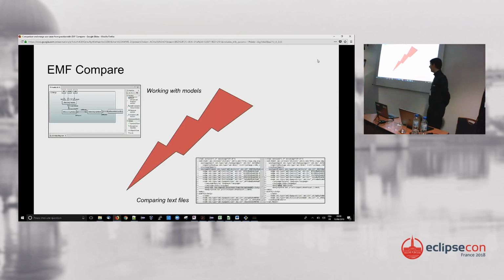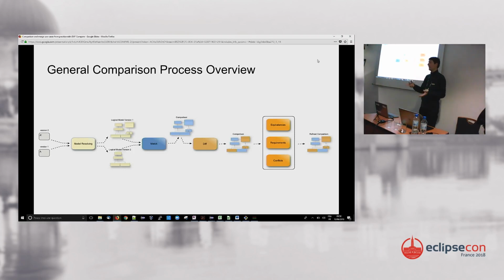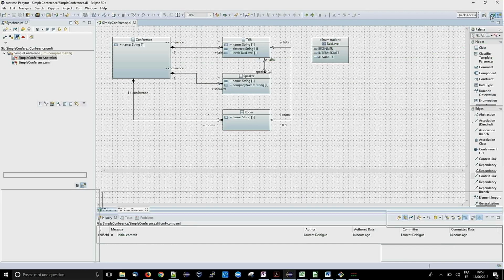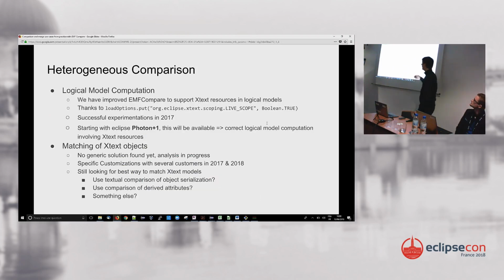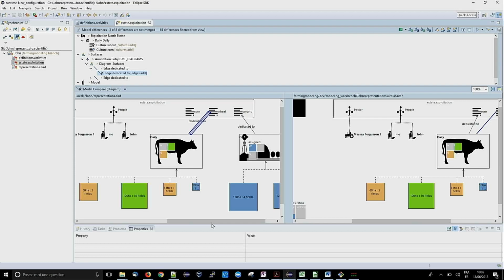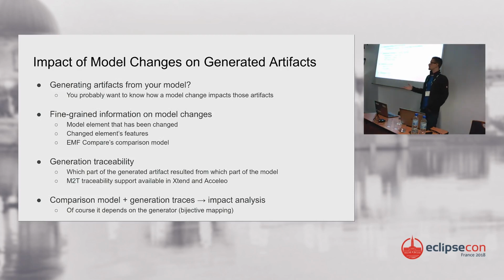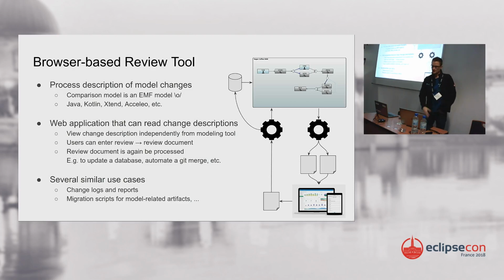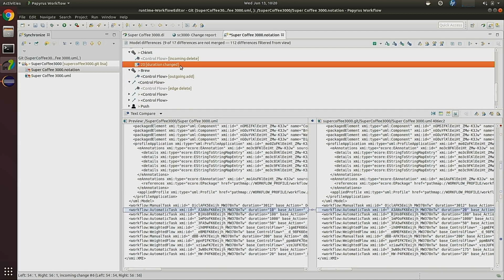Comparison and merge use-cases from practice with EMF Compare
Speaker(s):
Laurent Delaigue (Obeo)
Philip Langer (EclipseSource Services GmbH)

Have you ever needed to compare and merge heterogeneous domain-specific models (with both textual and graphical syntaxes)? Or maybe you needed to review changes on graphical models? We did.

Diffing and merging all sorts of EMF-based models is important for many users working with modeling languages. EMF Compare is a mature framework addressing these tasks by supporting model comparison and merging for any EMF-based models. With EMF Compare users can determine changes they have applied to their models, identify overlaps between distinct models and merge changes that have been performed on the same model by different users in parallel.

However, there are many more use-cases for EMF Compare going beyond simply comparing and merging plain EMF Models. The diverse usage of EMF in practice poses several interesting and challenging requirements, where EMF Compare has been successfully adopted, ranging from diffing and merging inter-connected graphical (Sirius) and textual (Xtext) models to producing interactive HTML change reports of models, e.g., for model review and change approval.

In this talk, we present different interesting use-cases of EMF Compare in practice and discuss their challenges and implementation. Moreover, we give an update on what’s new in EMF Compare for Photon and how these new features can fuel even better support for model diff & merge.